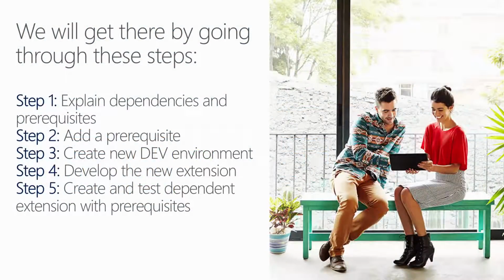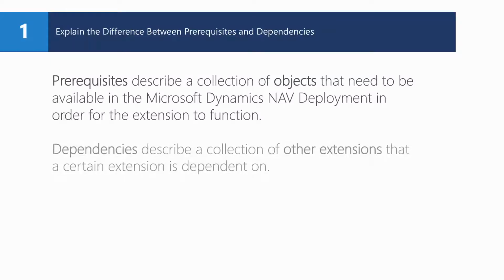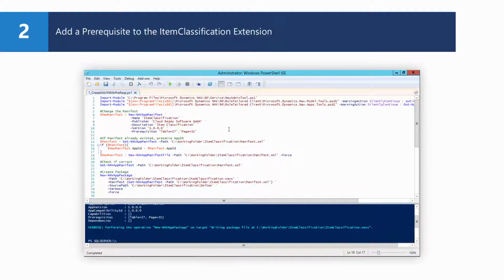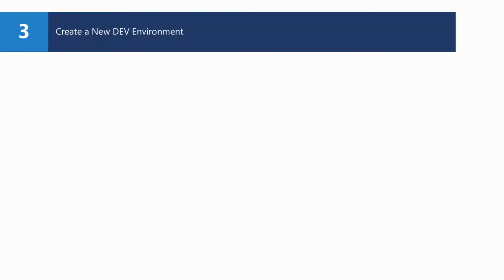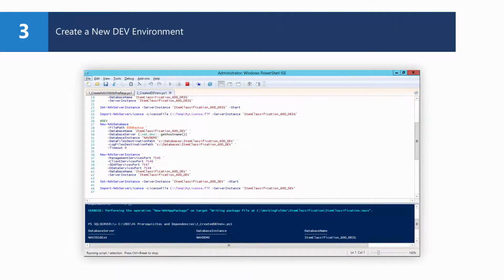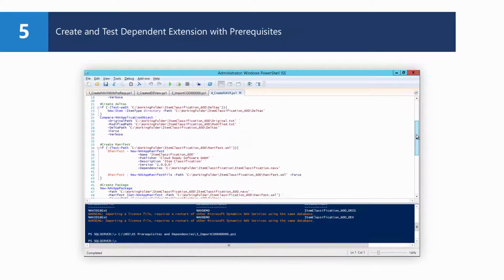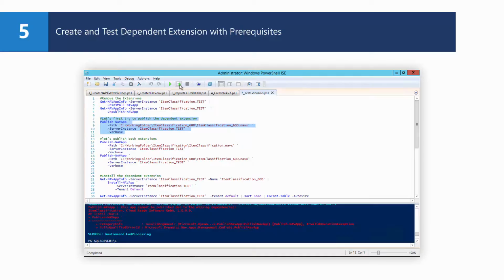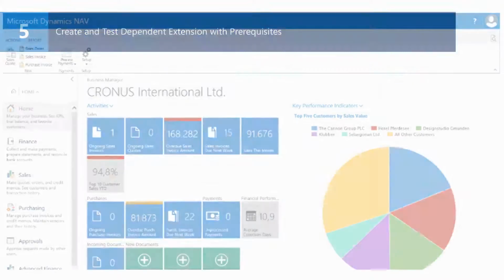How Do I Set Prerequisites and Dependencies with Microsoft Dynamics NAV Extensions